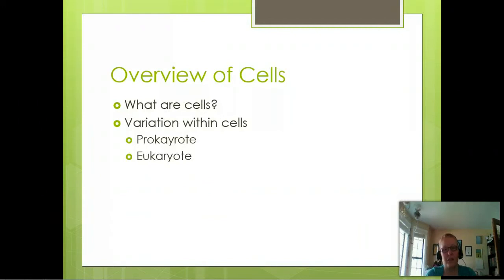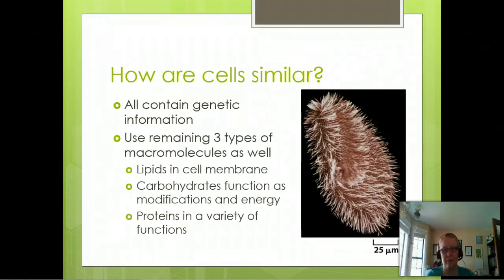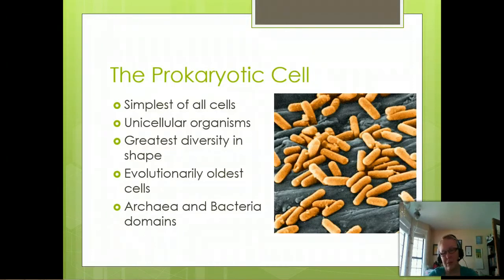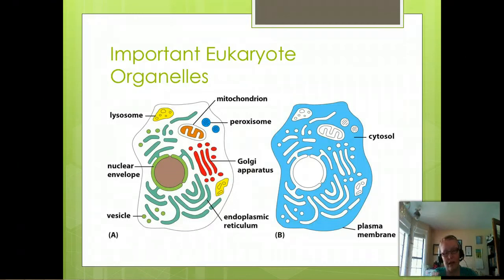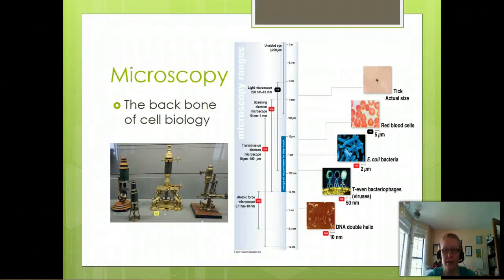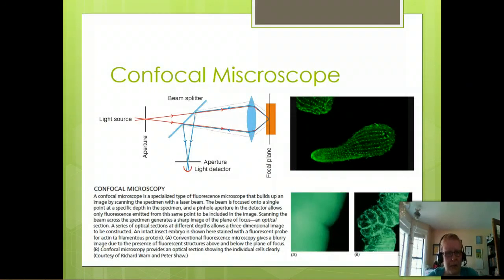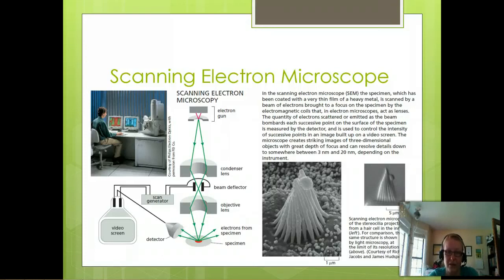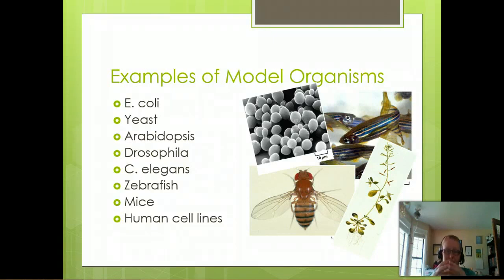B204: Chapter 1-Updated